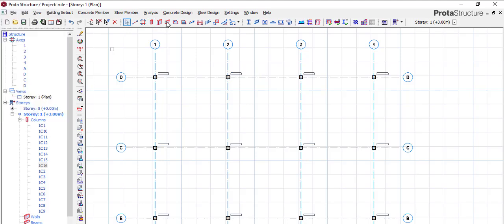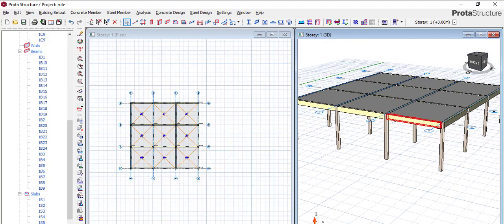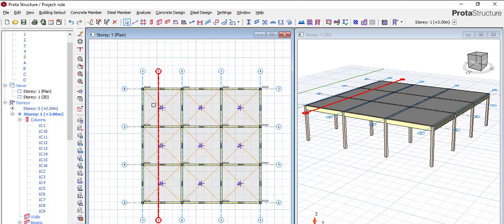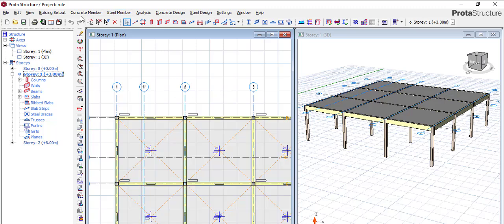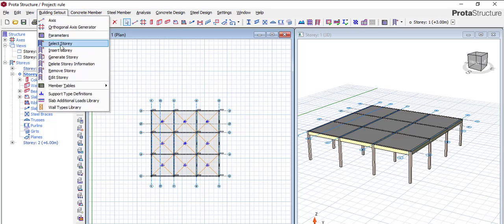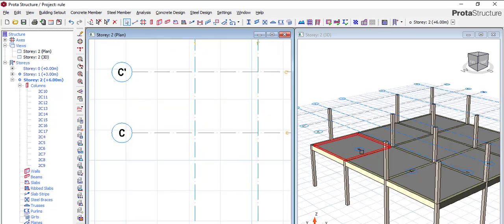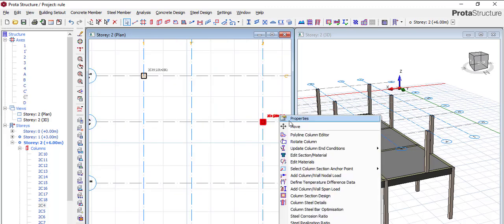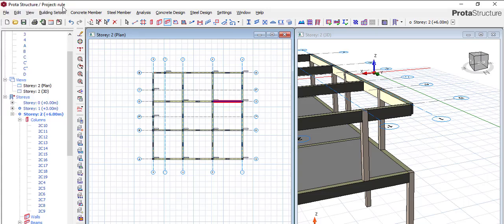protastructure tutorial: how to model structure with different floor layout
this video will teach you how to model structure with different floor layout